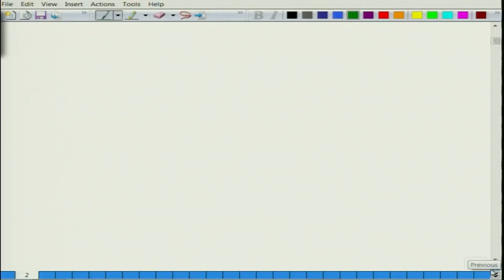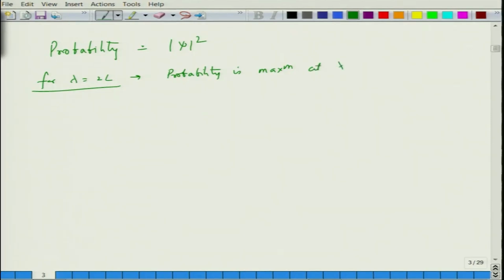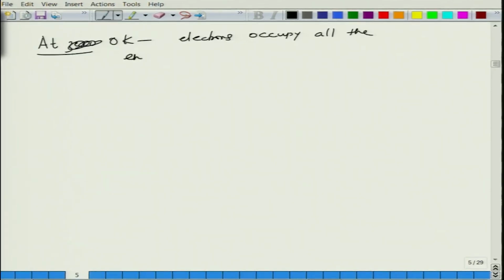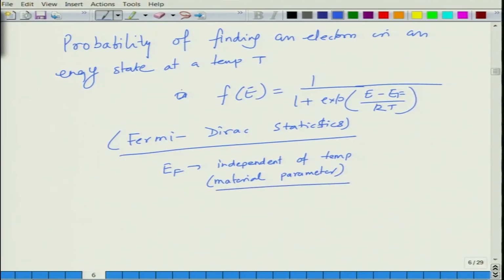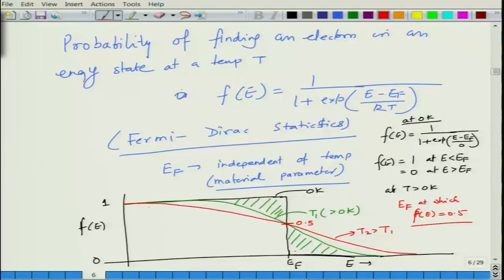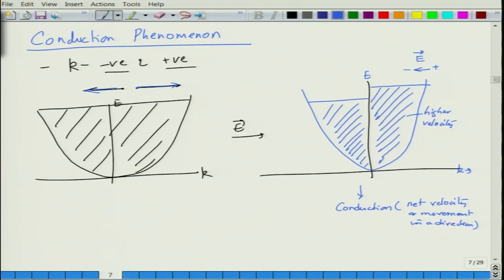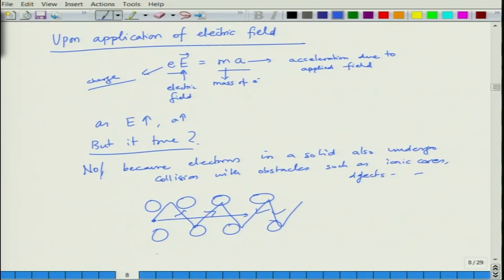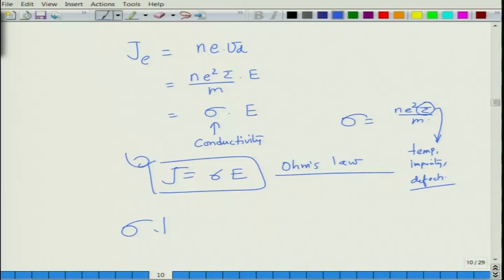FERMI-DIRAC STATISTICS AND ELECTRONIC CONDUCTIVITY OF METALS